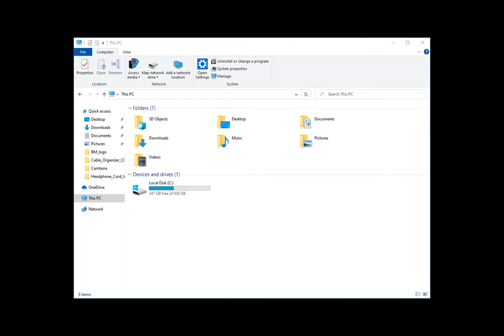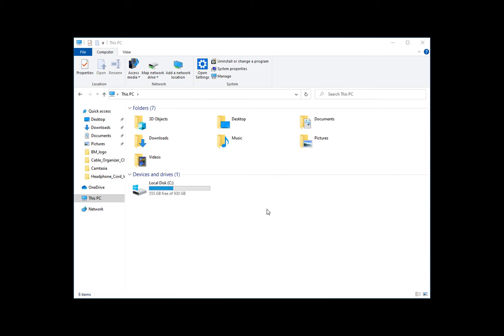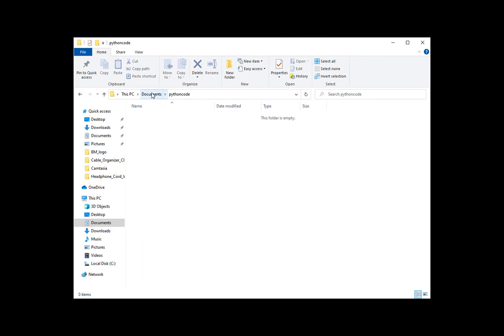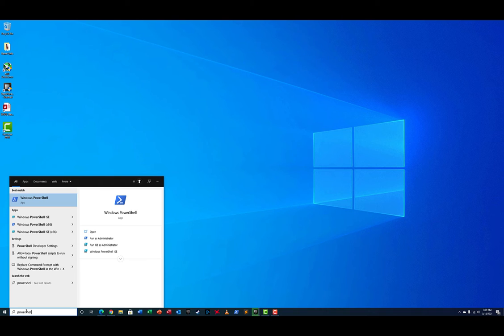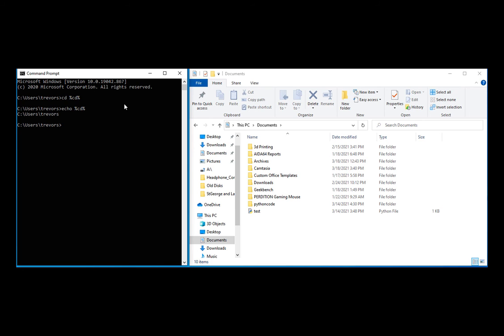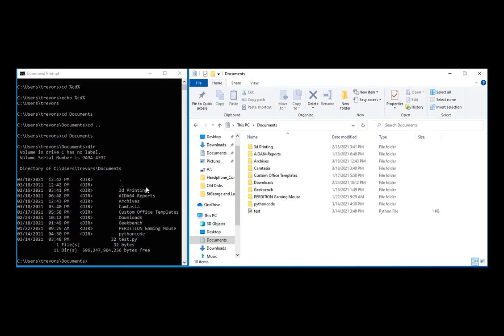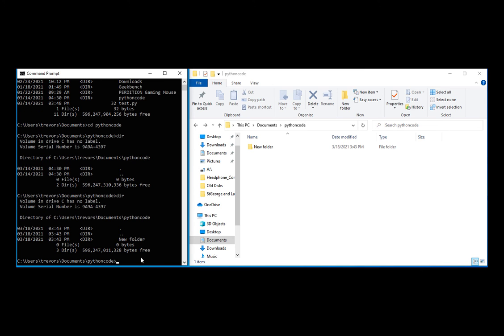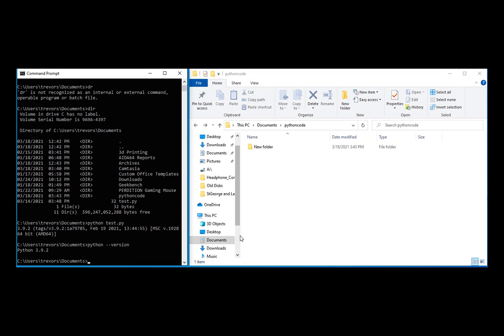W2_CommandLine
A quick primer for IFS213 students on using the Windows 10 command line